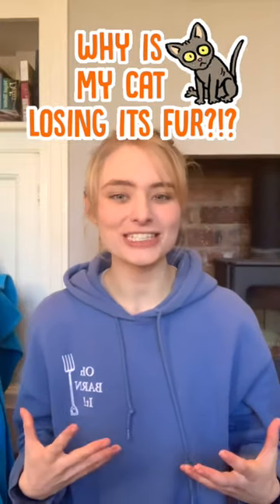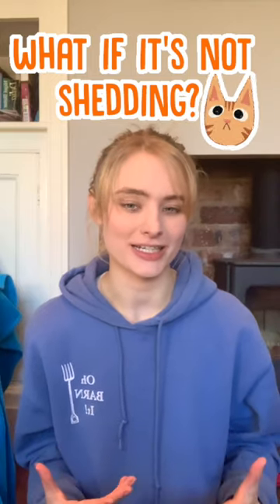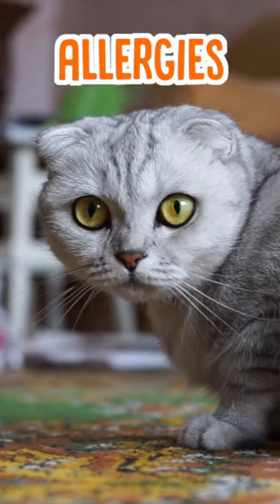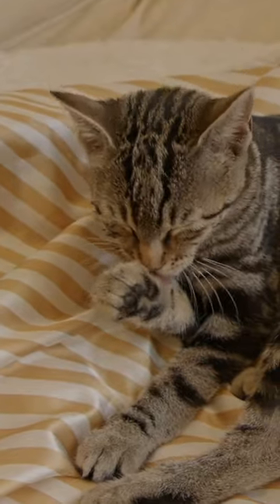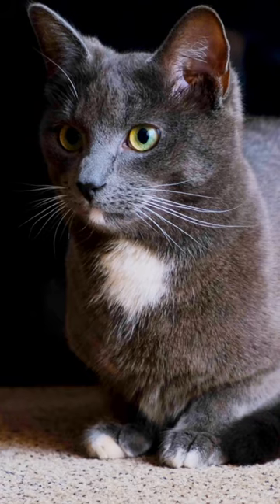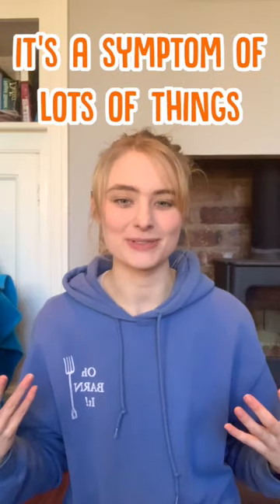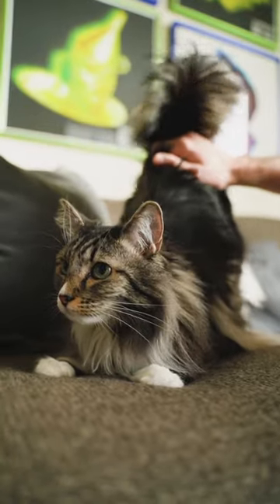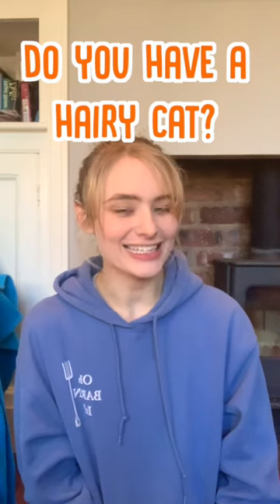Is Your Cat Shedding TOO MUCH?!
The main sign of being a cat owner is being covered in cat hair, but when is the shedding too much? Find out today with Lucy!